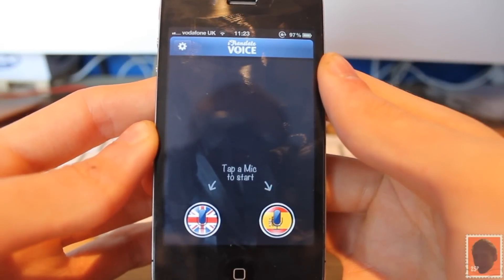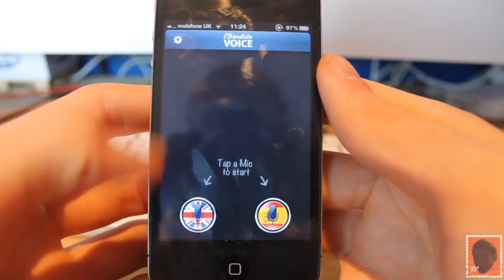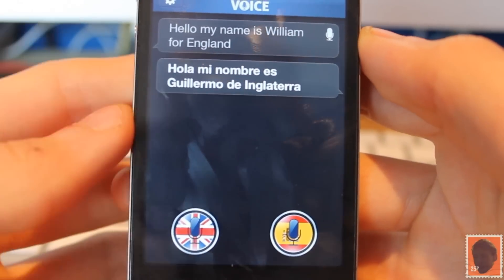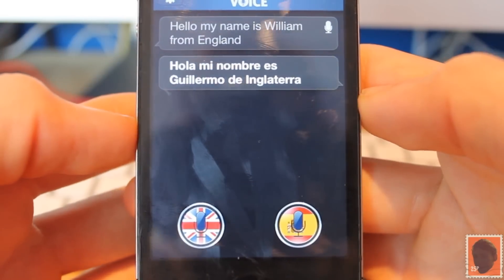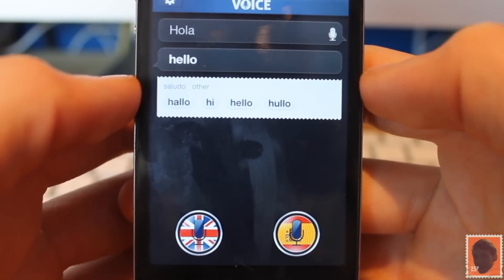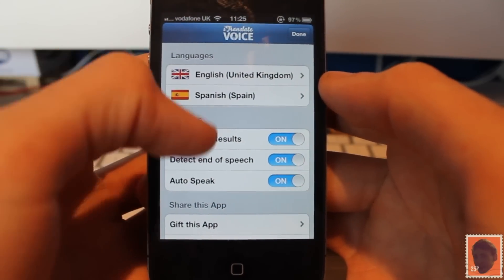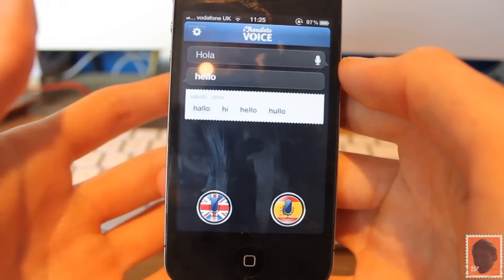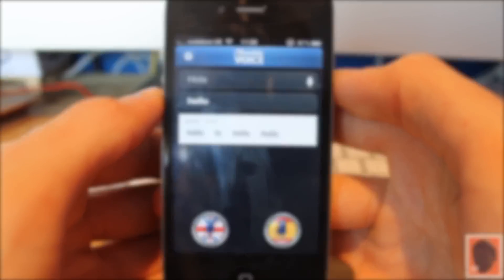REVIEW: iTranslate voice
Todays app review will be iTranslate voice, this is a great application if your be going to a destination that requires a different language, all you need to do is open the application say what you've got to say and let the phone translate it all for you.